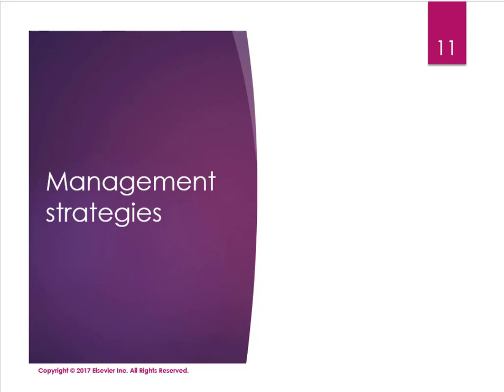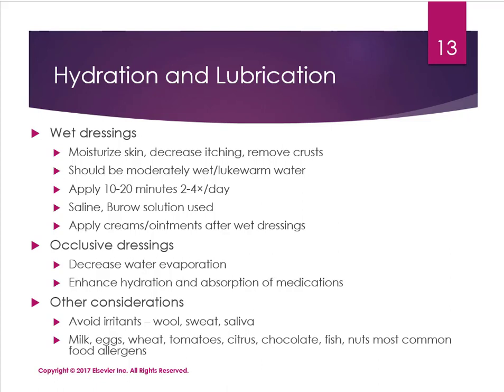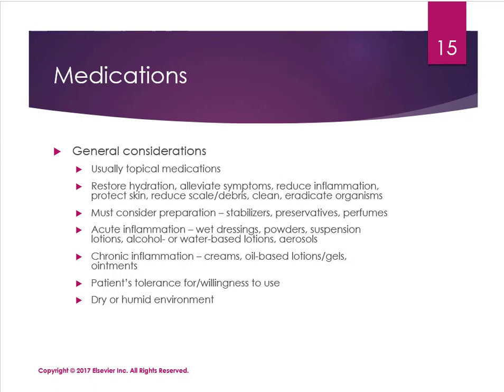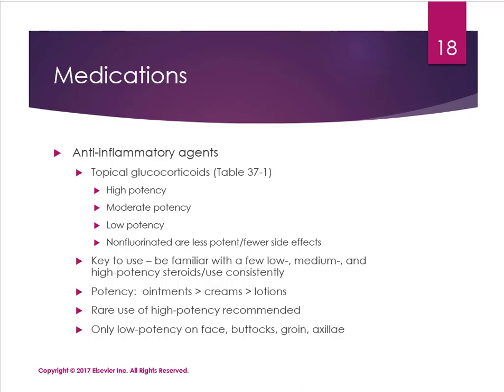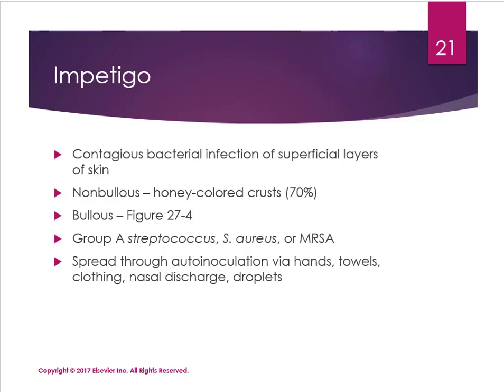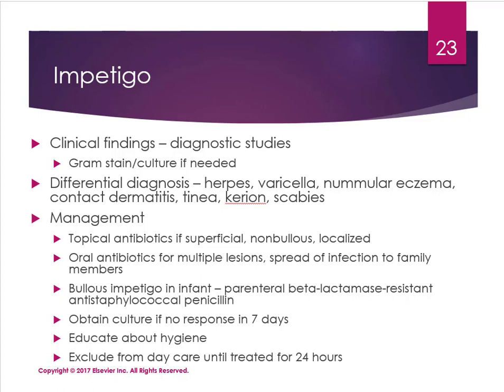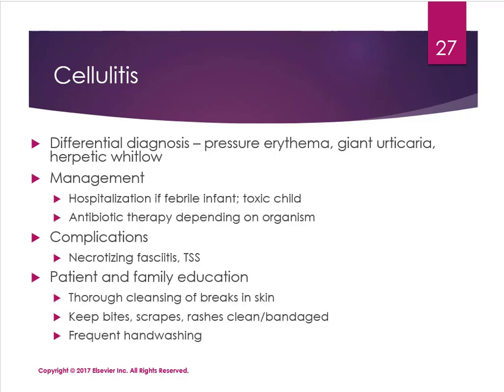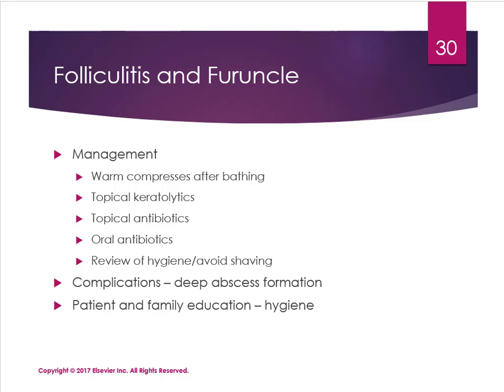Ch 37 part 2 derm 1